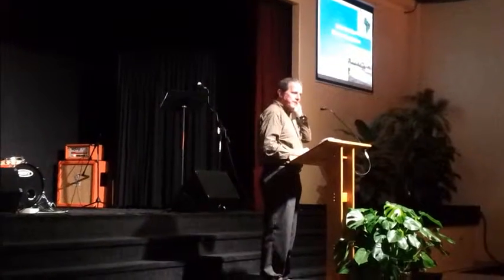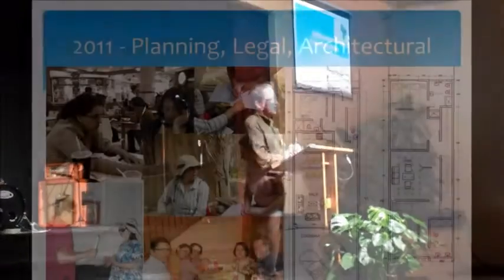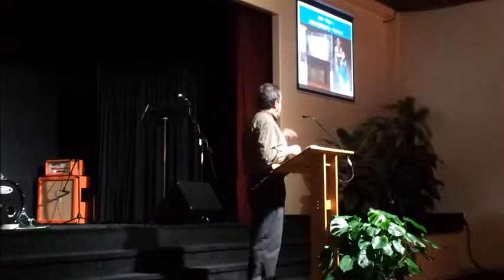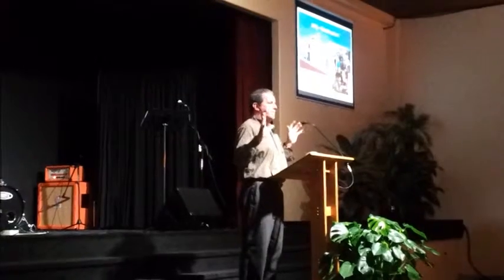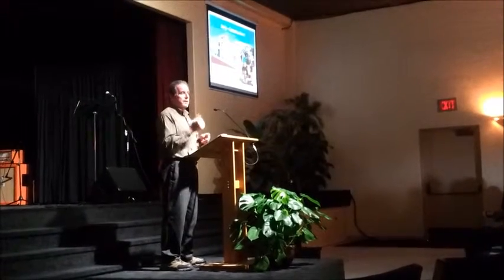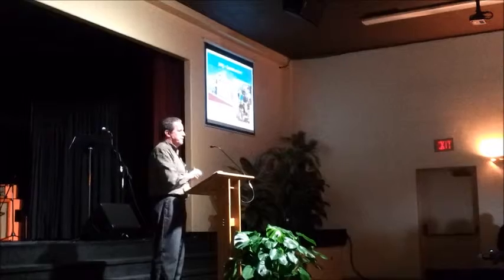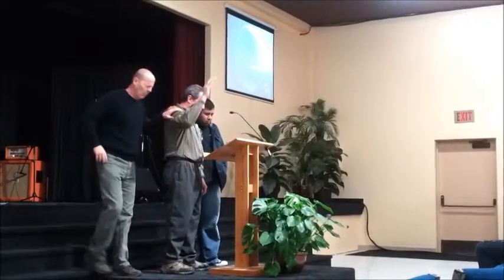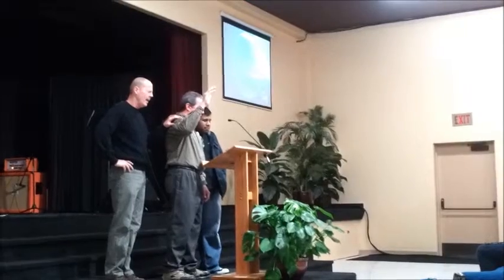2013 (Feb) LAMA (Peru Mission) status update at Horizon Pocahontas campus - San Diego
While Lily Silverthorn had departed to initate ground breaking in Peru for Mission that has been 4 years in the planning, William Silverthorn presented to their local San Diego church body the current status before he joined her the next month.